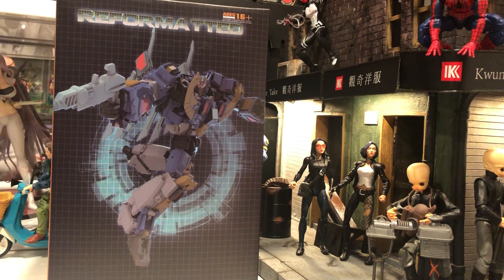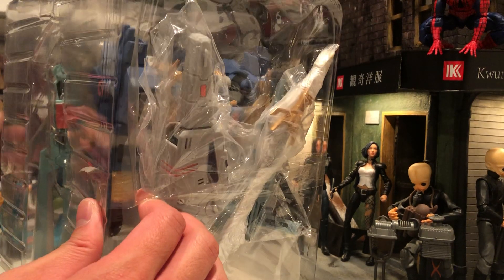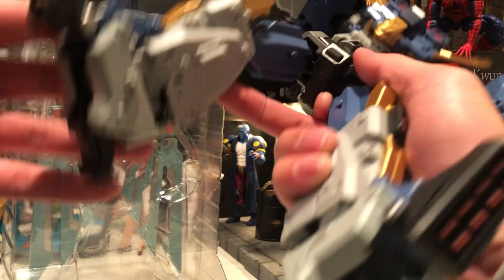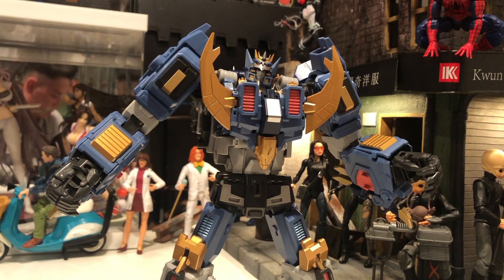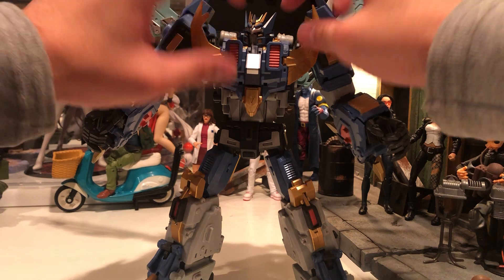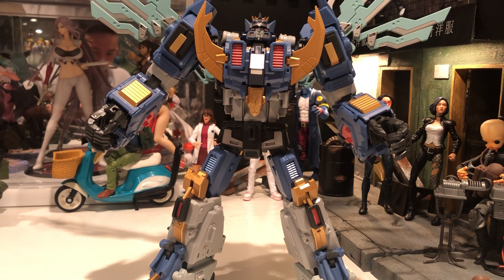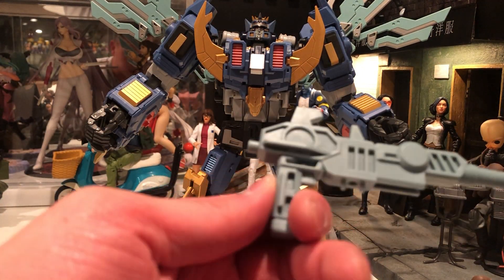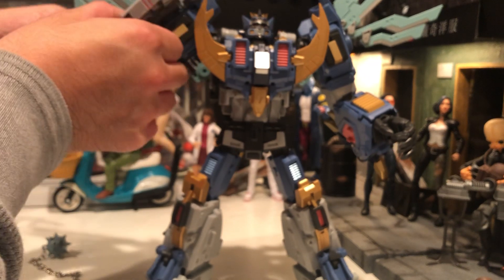Transformers 3rd party Mastermind Creations 42 D-Zef IDW Deathsaurus opening and review